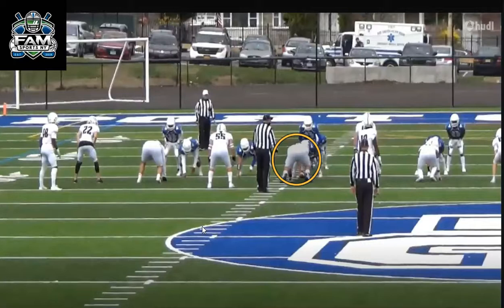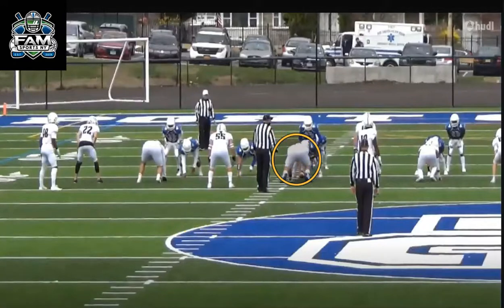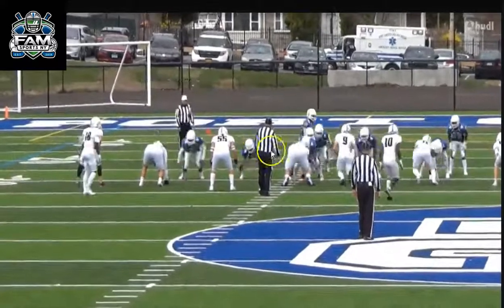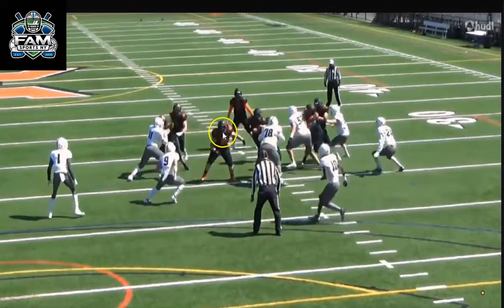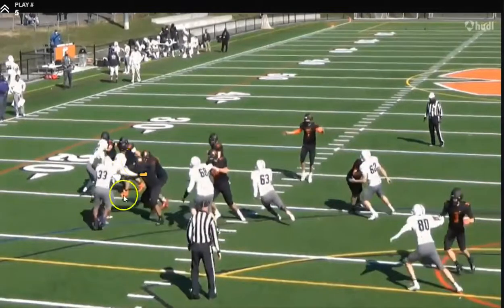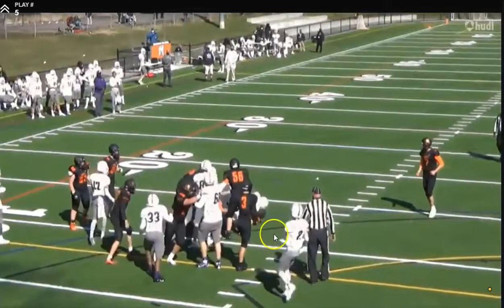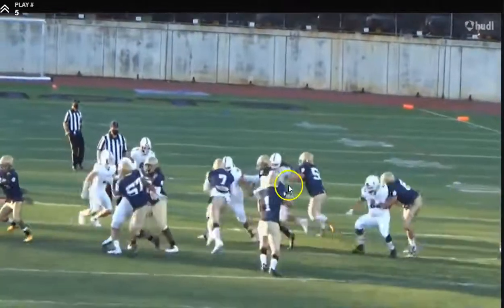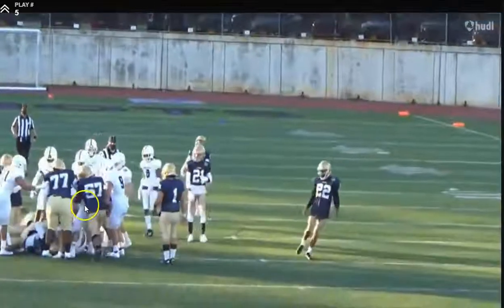#78 Dei' Shaun Benitez (DT/OL)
Frank's Film Room: #78 Dei' Shaun Benitez (DT/OL) Class of 2023 of New Ro HS. He is a thick body DL, who is at his best anchoring a gap and taking up blockers. Difficult to move off his spot with one blocker. Shows some strong hands to disengage blockers to the ball carrier. Listed at 6'0" and 295 lbs.